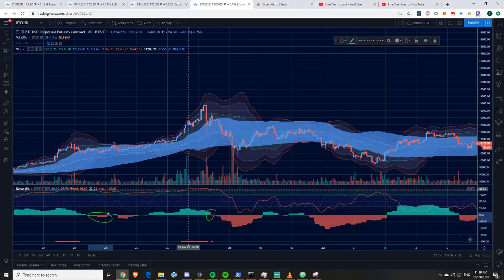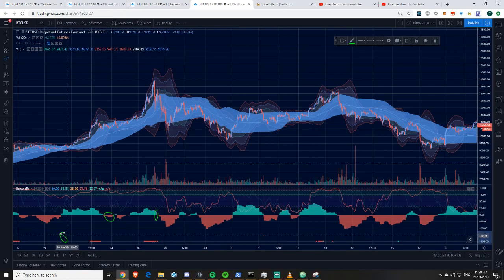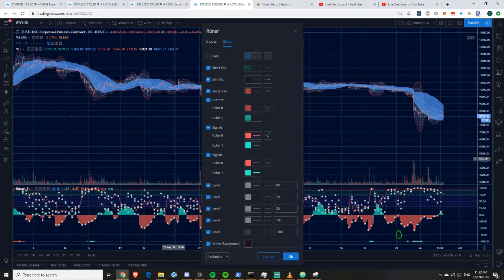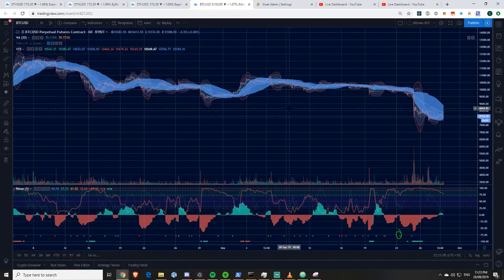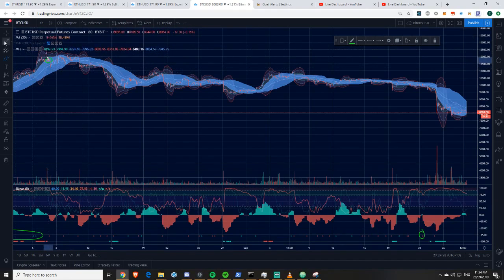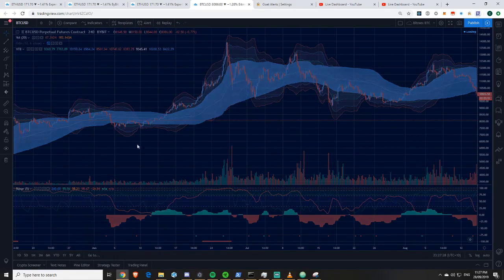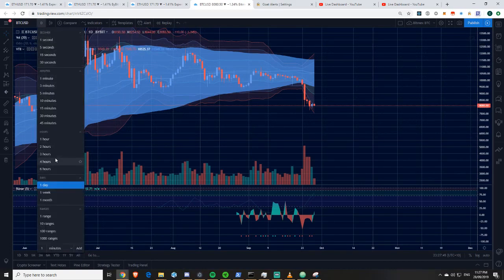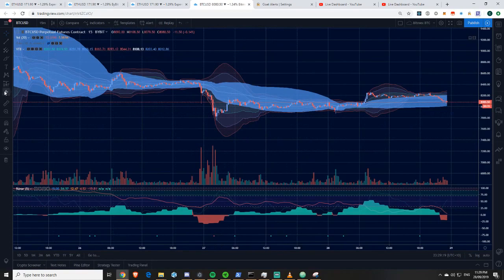BTC Strategy- Market Predictions with Runar by Aevs